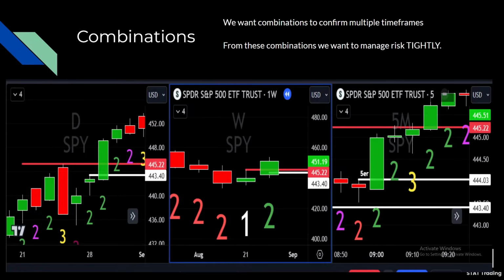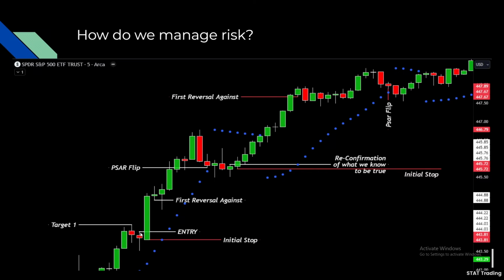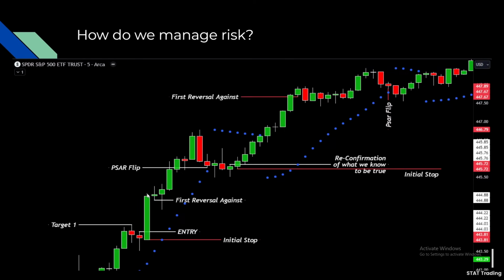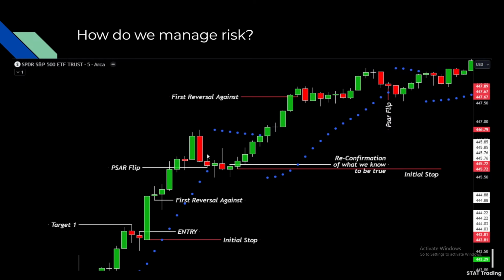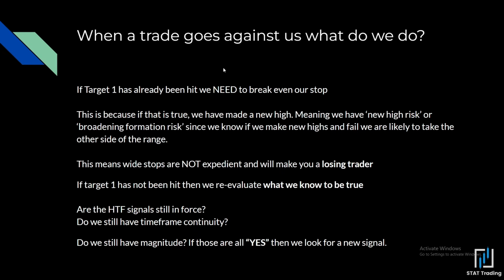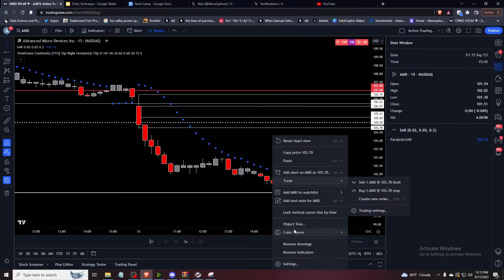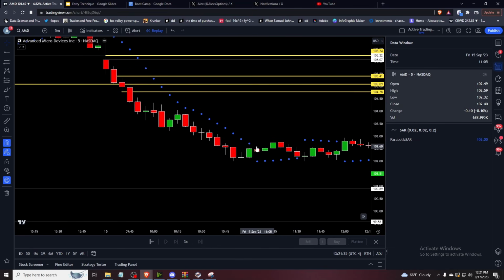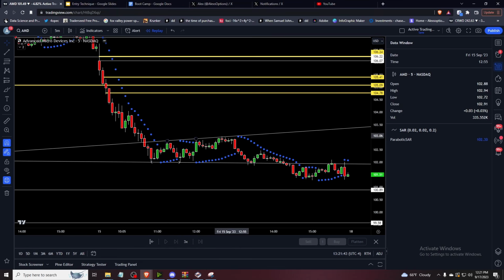This is how I lose SMALL and win BIG in trading.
In this video I discuss how I manage my risk as a day trader. This video is meant for those who have an understanding of thestrat . If you don't know what that is you can LEARN FOR FREE below.

thestrat is one of the few 100% objective strategies in the 'retail' space. Created by Rob Smith, a floor trader at the Chicago Stock Exchange, to solve the problems of mainstream strategies such as: supply and demand (S/D), support and resistance, channel trading, trend trading, moving averages, hurst cycles, ICT, vwap... the list can go on forever.